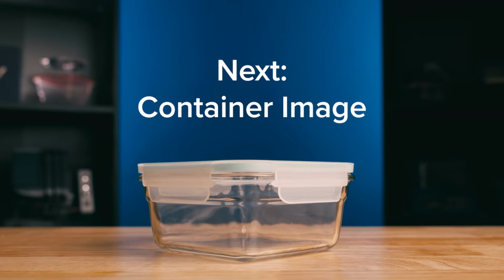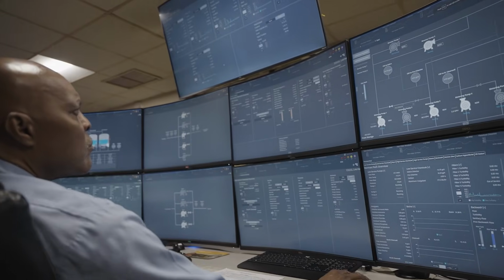What Is Containerization?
Ever had code work perfectly on your machine, but completely break the moment you deploy it? 🤦‍♂️ You're not alone.

In this video, we break down the basics of Containerization — what it is, how it works, and why it has become a game-changer for modern software development and industrial automation.

We’ll explore how containers bundle applications with their exact dependencies to run uniformly anywhere, how they differ from traditional Virtual Machines (VMs), and how tools like Docker and Docker Compose can supercharge your development workflow. Plus, we’ll look at a real-world example of running an Ignition container!